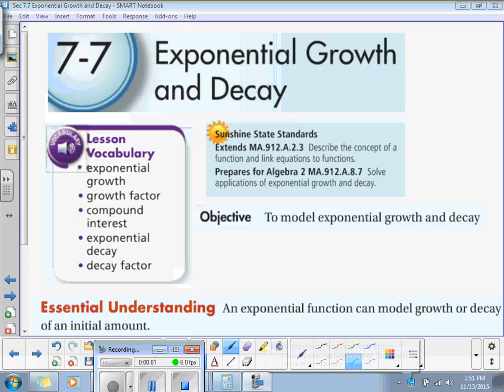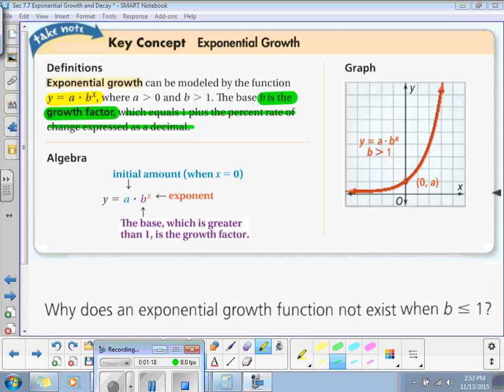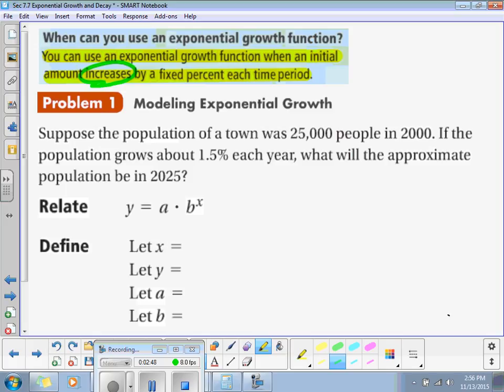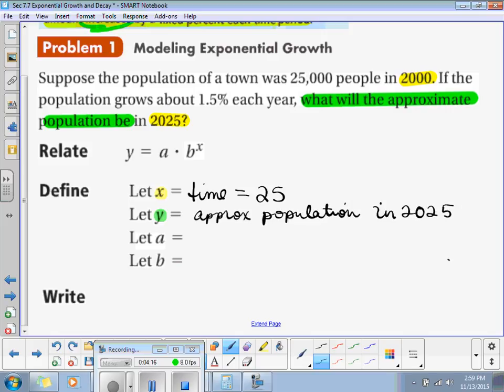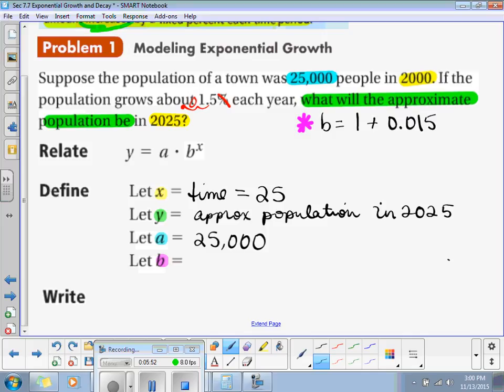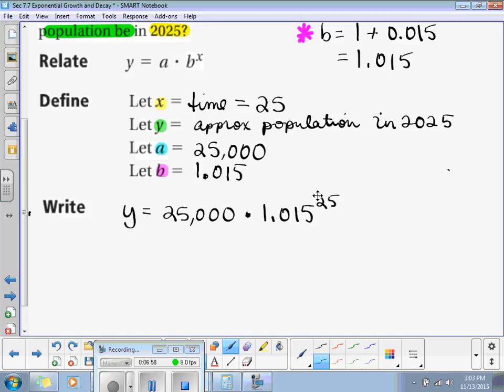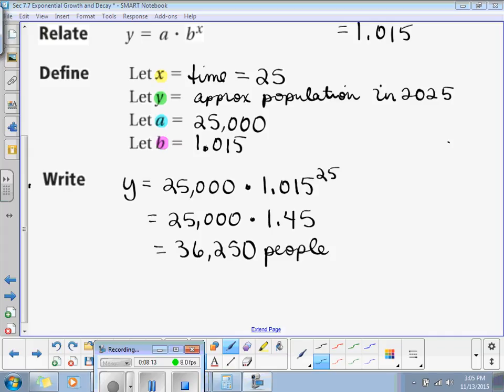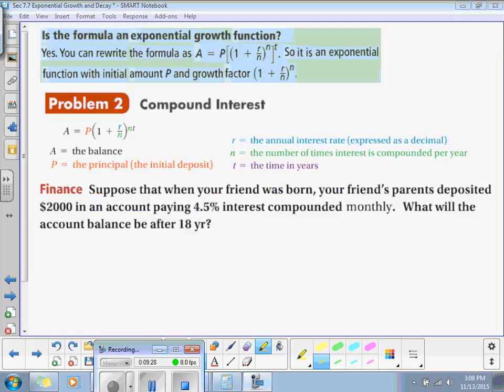11 12 15 7 7 Exponential Growth & Decay Part1 video